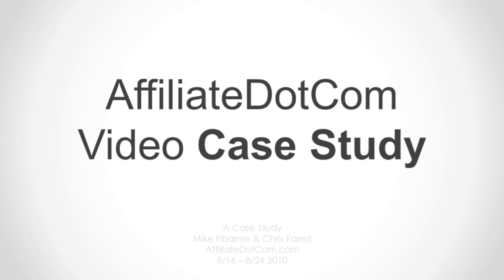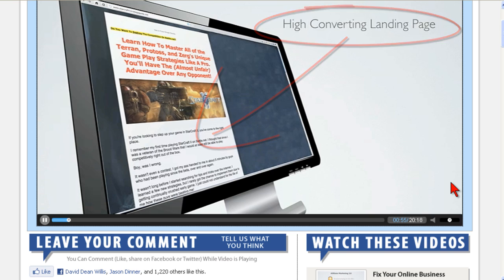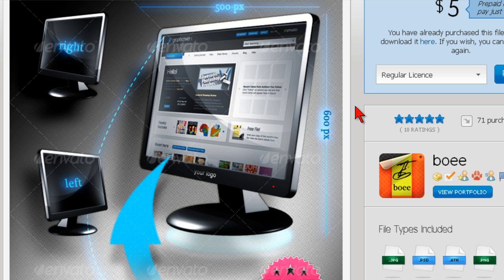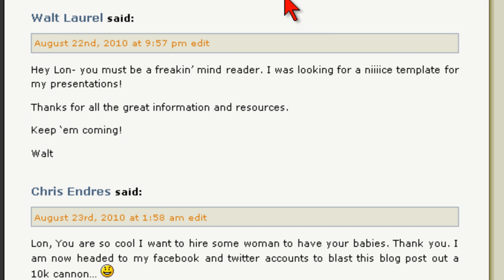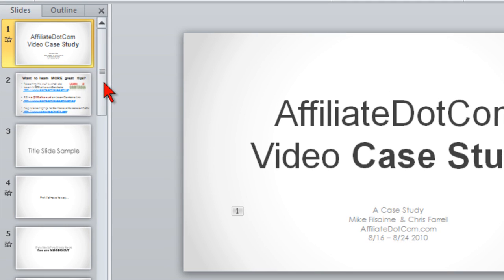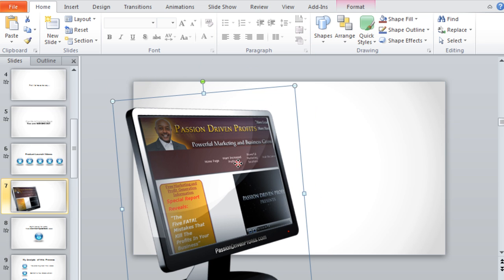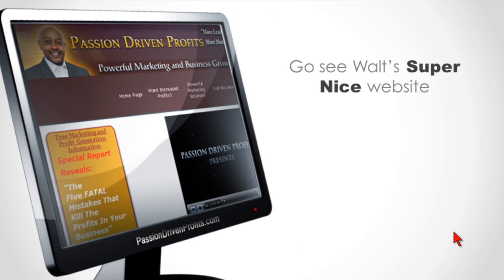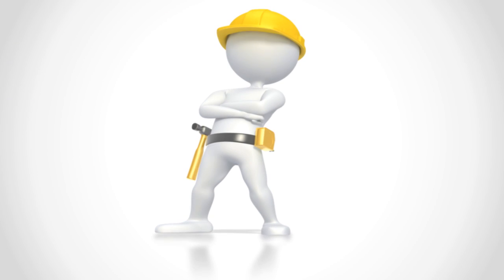AffiliateDotCom Video Case Study #3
- In this video tutorial I talk about finding and creating a cool computer monitor image.

If you want one of your own, I'll try to get as many done as I can and you must leave a comment on the blog (NOT here on YouTube):